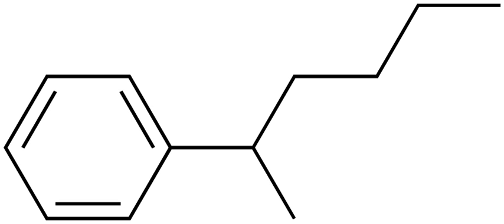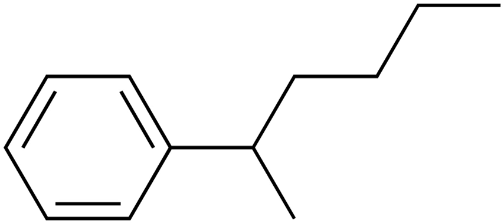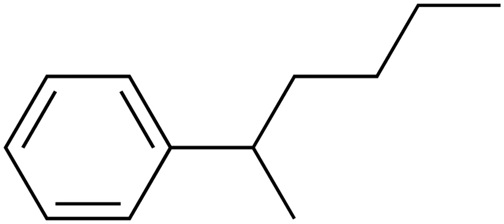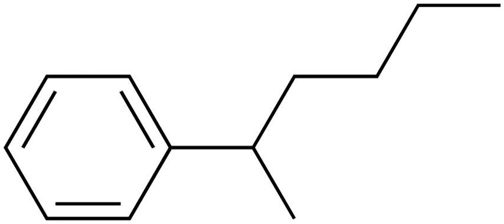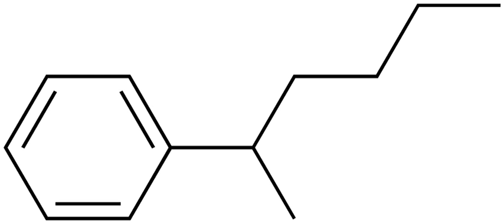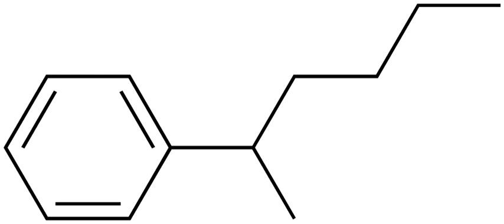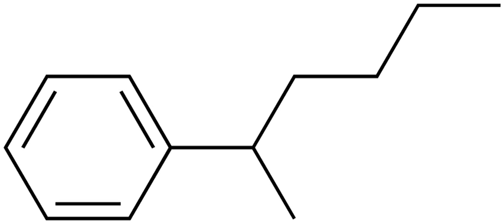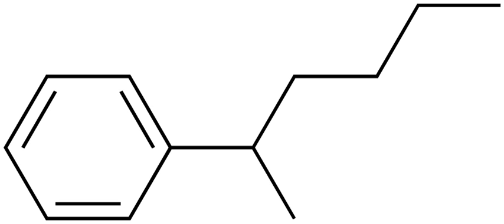Aromatic hydrocarbon | Wikipedia audio article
This is an audio version of the Wikipedia Article:
Aromatic hydrocarbon

00:00:52 1 Benzene ring model
00:01:22 2 Arene synthesis
00:03:23 3 Arene reactions
00:04:31 3.1 Aromatic substitution
00:04:45 3.2 Coupling reactions
00:05:23 3.3 Hydrogenation
00:05:56 3.4 Cycloadditions
00:06:26 3.5 Dearomatization
00:06:49 4 Benzene and derivatives of benzene
00:07:04 4.1 Other monocyclic aromatic hydrocarbon
00:08:17 5 Polycyclic aromatic hydrocarbons
00:08:34 6 See also
00:09:39 7 References

- Socrates

SUMMARY
An aromatic hydrocarbon or arene (or sometimes aryl hydrocarbon) is a hydrocarbon with sigma bonds and delocalized pi electrons between carbon atoms forming a circle. In contrast, aliphatic hydrocarbons lack this delocalization. The term "aromatic" was assigned before the physical mechanism determining aromaticity was discovered; the term was coined as such simply because many of the compounds have a sweet or pleasant odour. The configuration of six carbon atoms in aromatic compounds is known as a benzene ring, after the simplest possible such hydrocarbon, benzene. Aromatic hydrocarbons can be monocyclic (MAH) or polycyclic (PAH).
Some non-benzene-based compounds called heteroarenes, which follow Hückel's rule (for monocyclic rings: when the number of its π electrons equals 4n + 2, where n = 0, 1, 2, 3, ...), are also called aromatic compounds. In these compounds, at least one carbon atom is replaced by one of the heteroatoms oxygen, nitrogen, or sulfur. Examples of non-benzene compounds with aromatic properties are furan, a heterocyclic compound with a five-membered ring that includes a single oxygen atom, and pyridine, a heterocyclic compound with a six-membered ring containing one nitrogen atom.